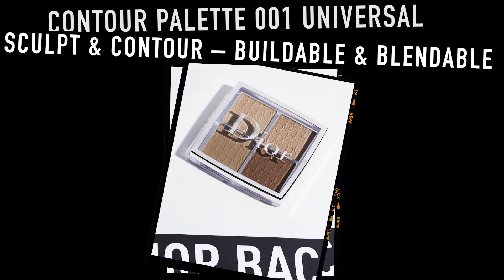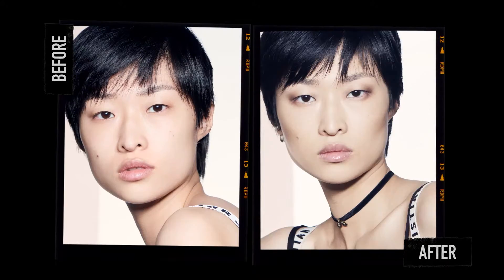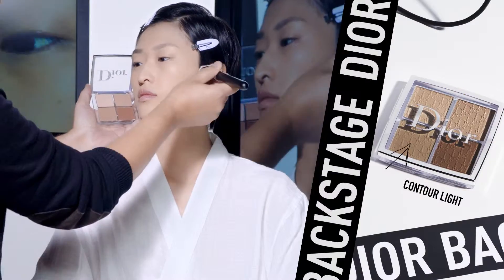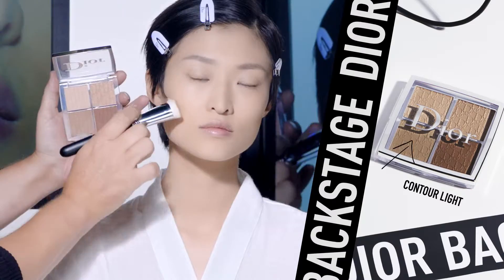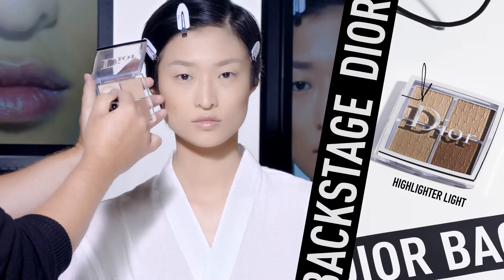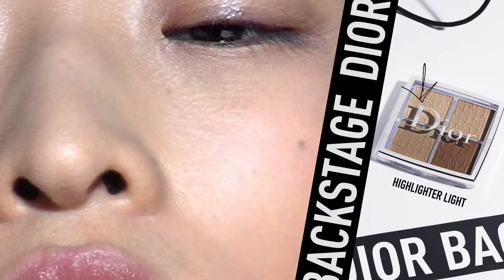Paleta de contorno Dior